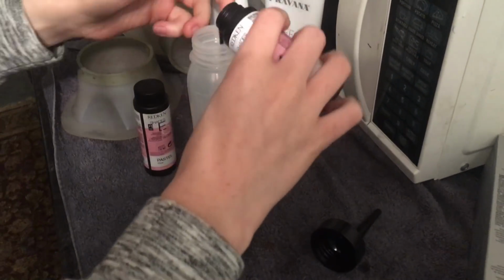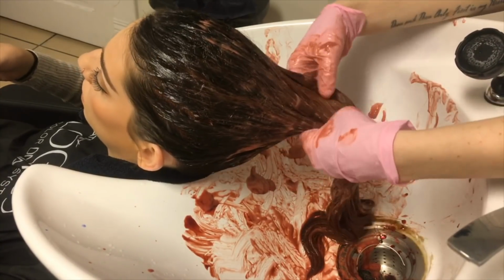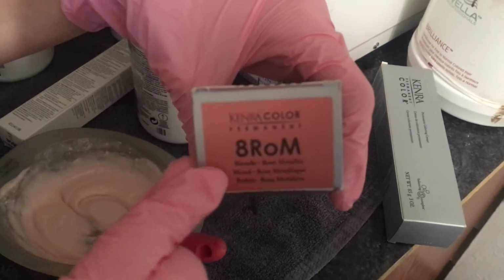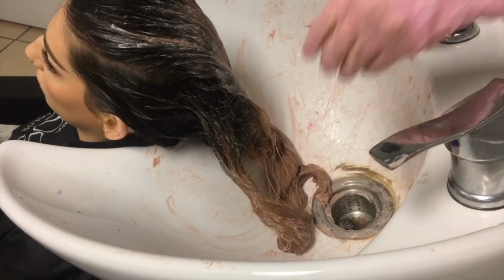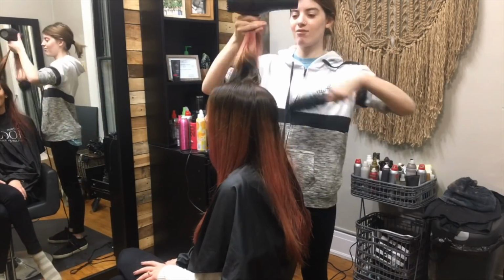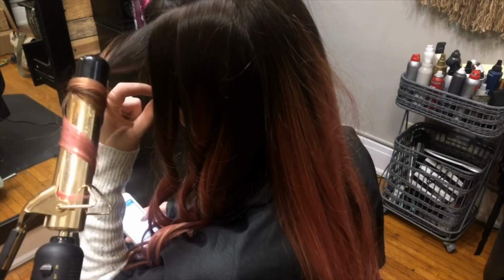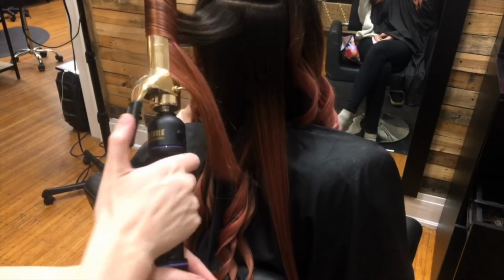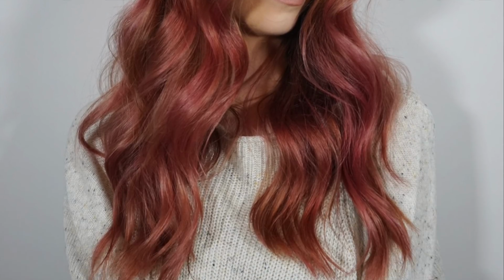Rose Gold || Hair Tutorial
This video is me just playing around with different colors to create this custom rose gold color for my sister, Liv. I hope you enjoy!

Find Liv on instagram @mclivv